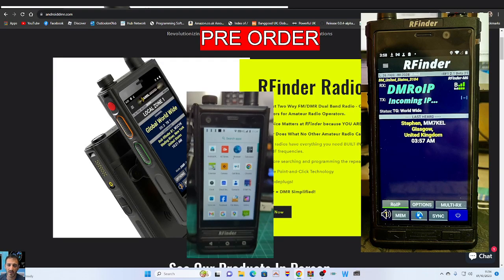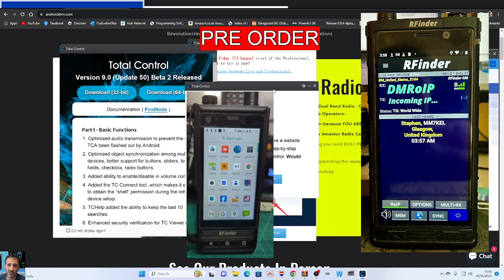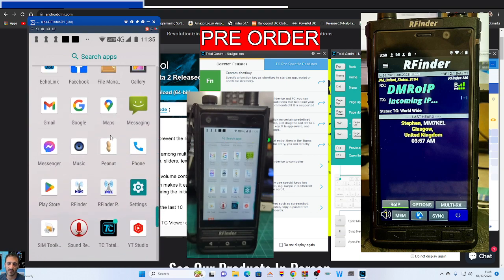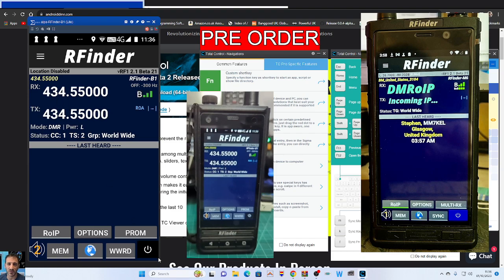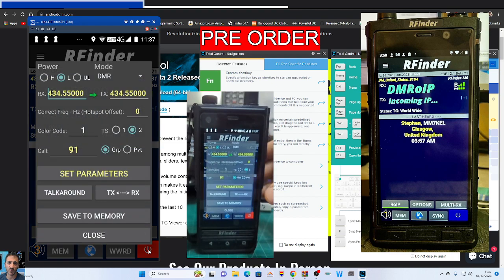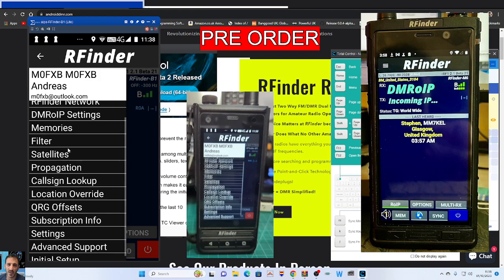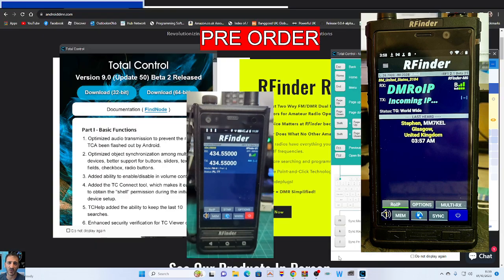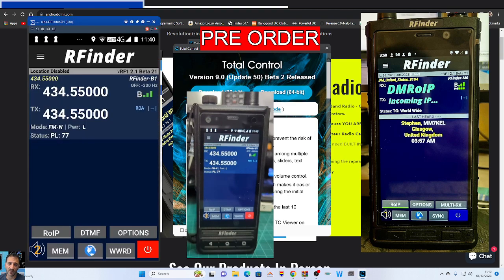TOTAL CONTROL SOFTWARE & RFINDER B1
SPECIFICATIONS
◇ Suitable industry:
◇ Industry Amateur/Police/Security/Logistics/Warehousing/Railway/Critical communication/Rescue/Traffic management/Property management, warehousing and logistics/Construction site/Port
◇ Features
◇ Walkie talkie   VHF/UHF FM/DMR 4W+
◇ Selling points LTE 4G smartphone，IP67 rugged,PTT:DMR+FM/VHF+UHF,POC
◇ Display

5.7 inch,HD Screen
◇ Touch panel multi points capacitive screen,support rainwater operation,IPS.
◇Glove wearing touch Support
◇ Resolution 720X1440 pixels
◇ Sim Dual SIM,Dual standby
◇ Network GSM, WCDMA, EVDO,TD-SCDMA,TDD/FDD-LTE
◇ Band 2G: GSM850/900/1800/1900;
3G:WCDMA850/900/1900/2100
LTE-FDD:B1/B2/B3/B4/B5/B7/B8/B17/B20
LTE-TDD:B38/B39/B40/B41
TD_SCDMA:A/F(B34/B39)
EVDO：BC0
◇ OS Android  9.0
◇ CPU MTK，MTK6765 octa core,2.3GHz
◇ Memory RAM:6GB, ROM:128GB
◇ Micro SD card Support up to 128GB
◇ Battery 3.85V,6400mAH,Li-polymer,built-in  type.
◇ Colour Black
◇ Size 175MM*83MM*24MM
◇ Weight 430g
◇ SOS Yes
◇ PTT Optional,Push-to-Talk over two way radio
◇ POC Yes,Push-to-Talk over Cellular/Wifi network
◇ programmable key Support，Customer can customize the shortcut key for special function purpose by software
◇ GNSS GPS/BEIDOU/GLONASS/A-GPS
◇quick charge support 2A quick charging
◇Clip yes,
◇Micphone yes,dual mic to anti noise
◇ IP rating IP6 or IP68 (optional),
◇ Sensors Gravity,Gyro,Distance sensor,Light sensor,3D accelerator
◇ NFC support
◇ desk drop in charger Optional(price will be different)
◇ Speaker 2 Watts loud speaker
◇ Working temp. from +60  to  -20
◇ Storage temp. from +70  to  -20
◇ Others
◇ Camera Front camera：13mega pixels  rear camera：24mega pixels
◇ Picture size up to 4096*3072 pixels
◇ Flash LED/Torch 1 flash LED, 200 lumina
◇ Video record 1920*1080 recording，30fps
◇ Data
◇ WLAN WIFI 802.11 b/g/n, 2.4G/5.8G
◇ data port USB 2.0
◇ USB port type C port charge QC3.0
◇ OTG support
◇ Bluetooth BT4.0 (not for TX audio)
◇ Standard Accessories
◇  Walkie talkie antenna x1(optional)
◇  Data cable x1
◇  Charger Adapter x1
◇  Manual x1
◇  screen protector x1

Join the world of RFinder Android Radio… and see why our users say…”The Future Has Arrived!”

Amateur radio communication has taken a tremendous leap in technology through the development of RFinder!
….“Because it's a full Dual Band FM/DMR and now with its added DMRoIP function it has leaped ahead of any of its rivals.”…

DMR over IP (DMRoIP) allows users to connect to over 220,000 DMR amateur radio operators from all over the world without the need for a hotspot or a local DMR repeater!
RFinder radios are easy to program with no software needed, and an easy point and click interface!
RFinder is the first “Click and Talk Transceiver” utilizing its built-in World Wide Repeater Directory (WWRD). Easily point and click on the repeater you wish to use in the WWRD, and you are connected!
…“The B1 is a huge step forward in the radio world and hobby, bringing you everything in one place.”…

The RFinder has embedded smartphone technology and wifi connectivity, which allows you to connect to Brandmeister and TGIF with no external hotspot needed!
…“Great Use of Technology!” …

….“Big Functionality!”

RFinder is the most modern dual band FM DMR radio on the market with the bonus of evolving software that incorporates the latest technological innovations!
….”RFinder updates its software constantly with new and exciting cutting edge features never seen before in a handheld radio. When you purchase an RFinder radio, it’s like getting a new radio every month!"